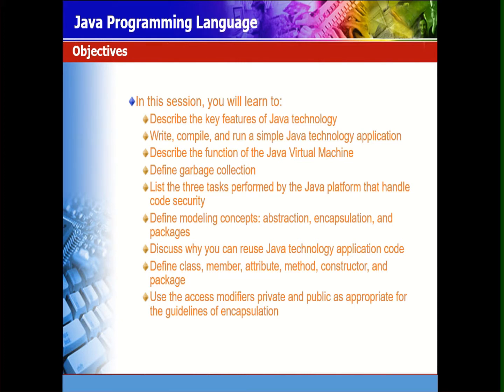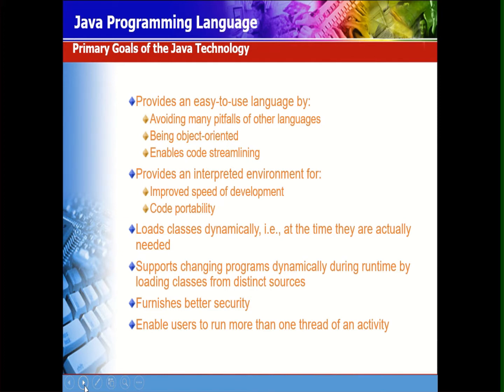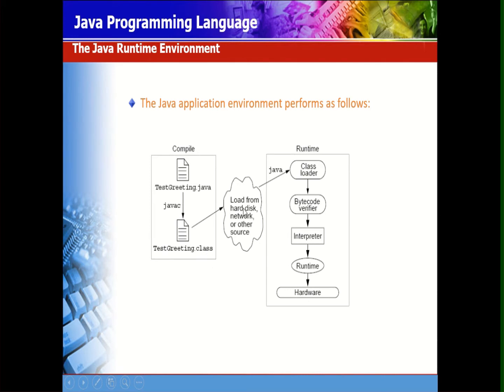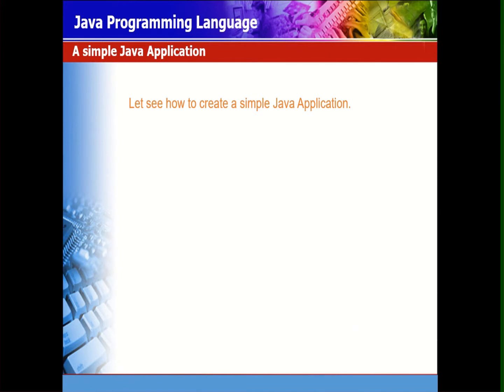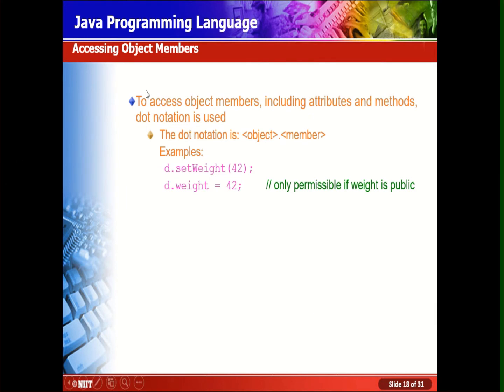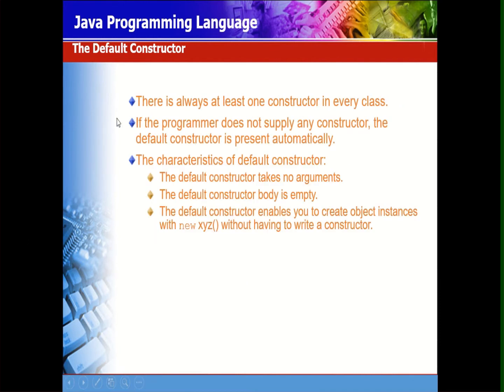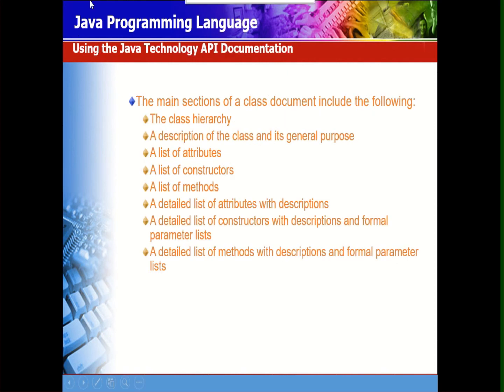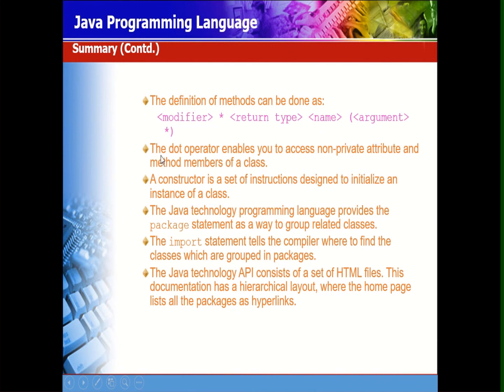Programming in Java By Ms. Vertika Shrivastava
Programming Language